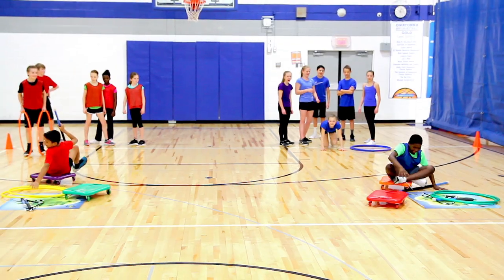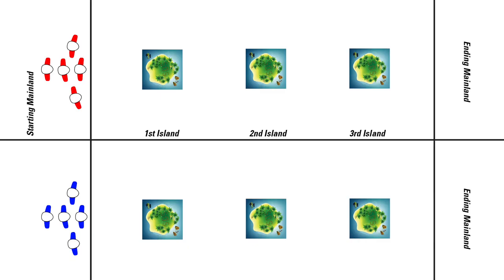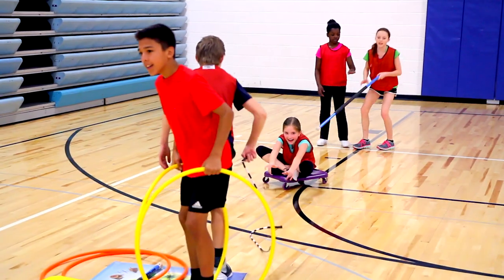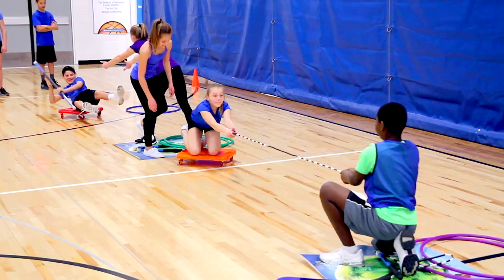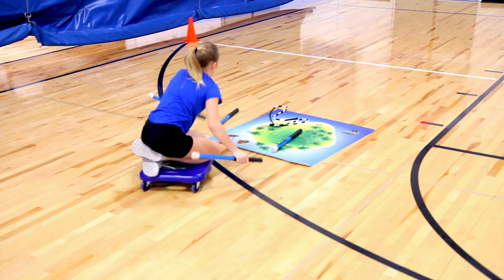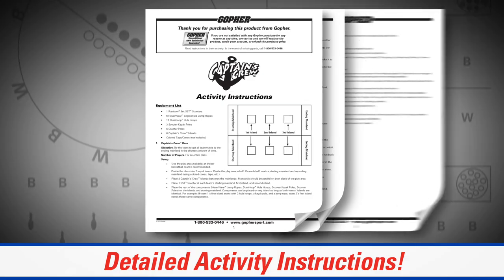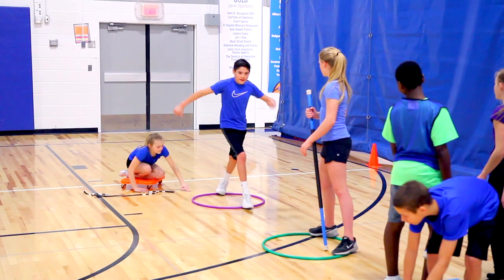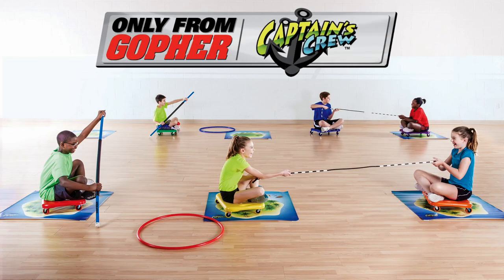PE Team Building Game Set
Collaborate using teammates and equipment to get your crew off the mainland and to the other side!

Teachers set up the starting mainland and 3 islands per team with certain equipment (ropes, hoops, and poles). At the signal, player 1 hops on a scooter and uses any provided equipment to get to island 1. Once on the island, they use additional equipment found there to get player 2 to the island. Player 1 then travels to island 2, player 3 travels to island 1, and so on. All players stay on scooters the entire time and must be creative in using the equipment provided at each island to assist in their travels. The first team to get its entire crew to the ending mainland wins. Set includes 6 jump ropes (6’L), 12 hoops (24”), 3 kayak poles (52"L), 6 scooter poles (19"L), 6 mats (36" sq), 6 SST™ Indoor Scooters, and activity instructions. Choose Set without Scooters to use with your existing scooters.